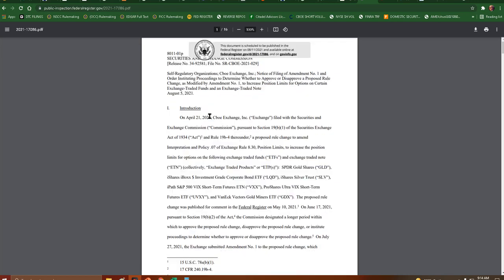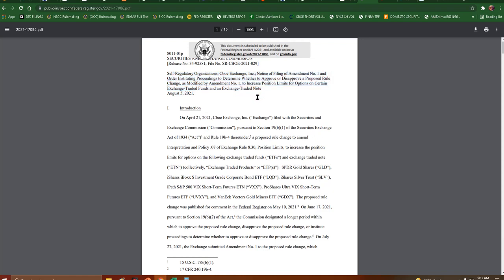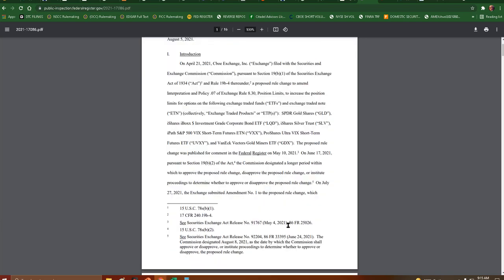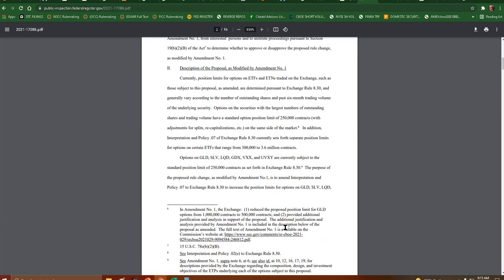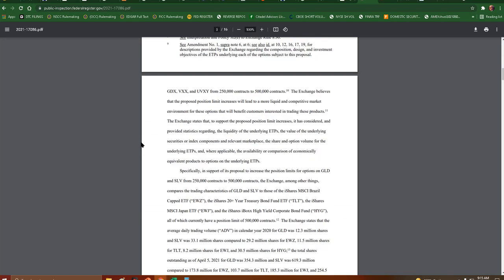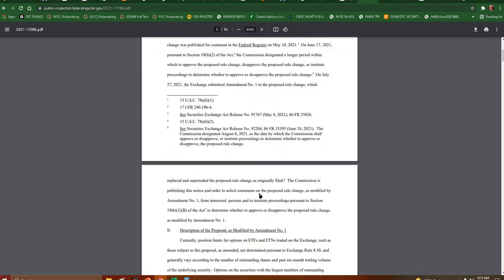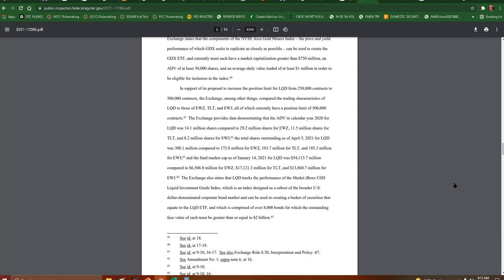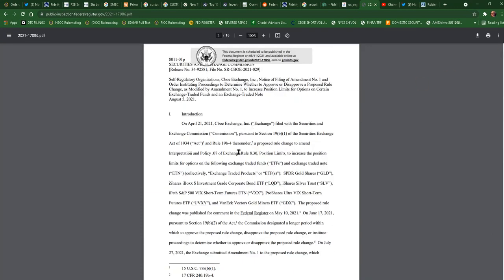SR CBOE 2021 029 SEC denies option limit increases for ETFs